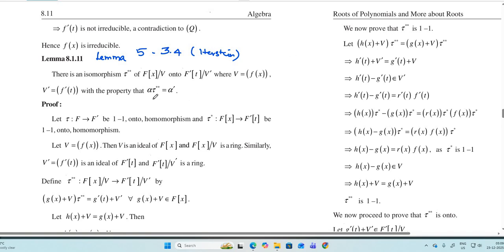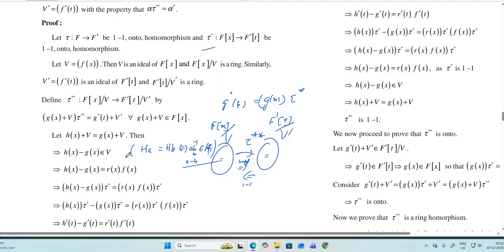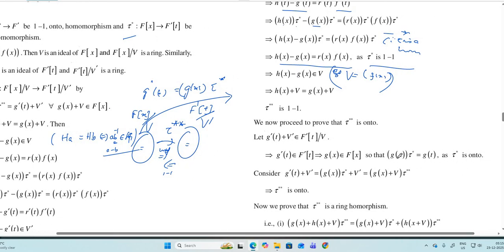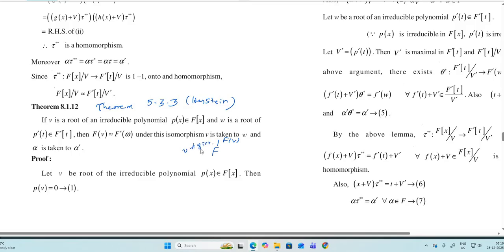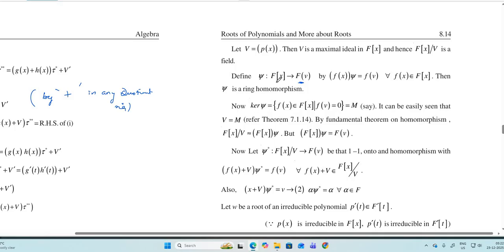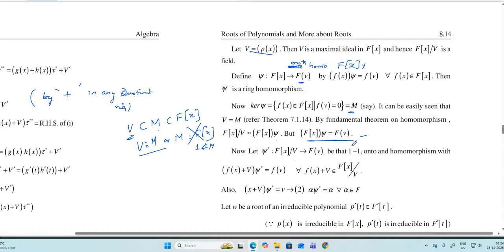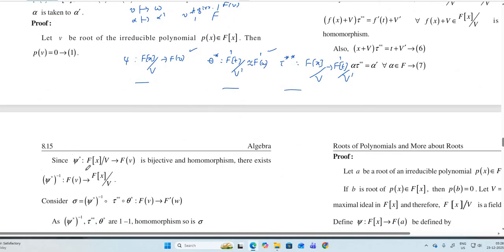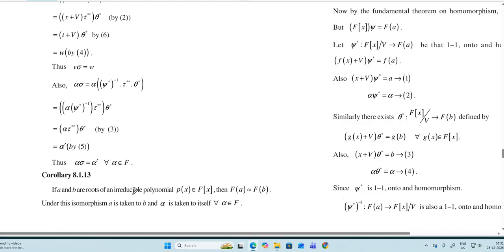Algebra|Herstein |Roots of Polynomials|Lemma5.3.4 & Theorem5.3.3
Lemma 5.3.4.There is an isomorphism τ** of F[ x]/ V onto  F′ [t ]/V ′ where V=( f (x )) ,V′ = (f′(t )   with the property that ατ* *= α ′  ∀ α∈ F.
 Theorem 5.3.3: F(v) ≈ F ′(w)